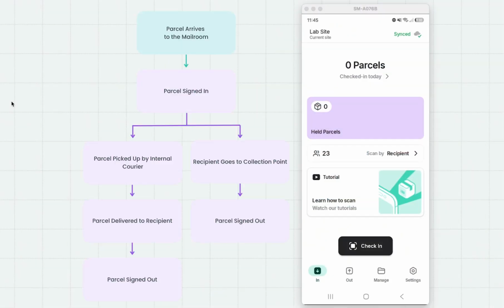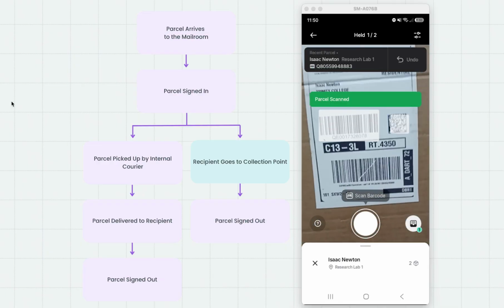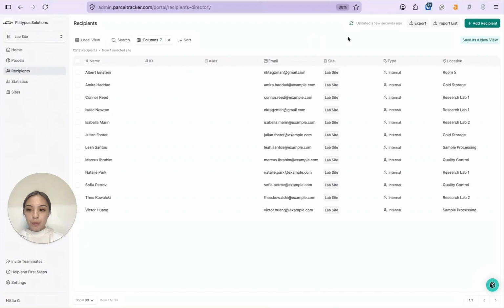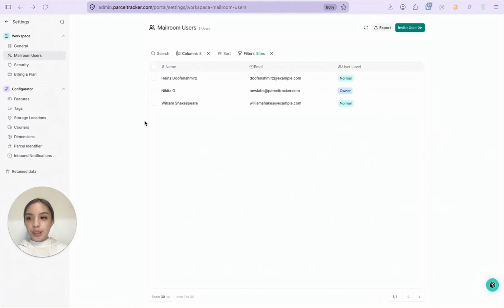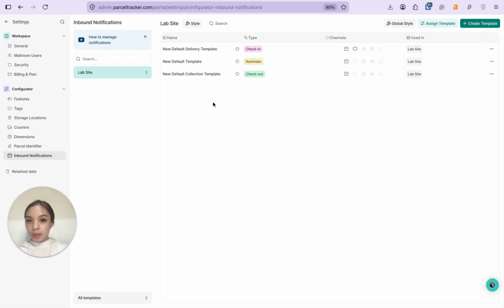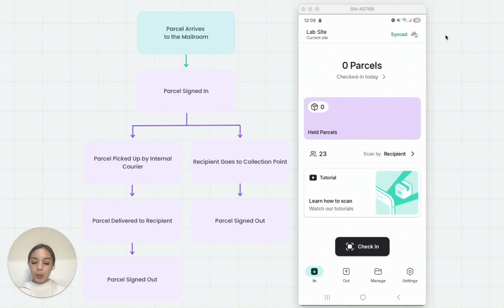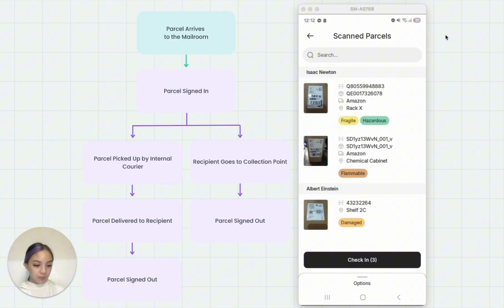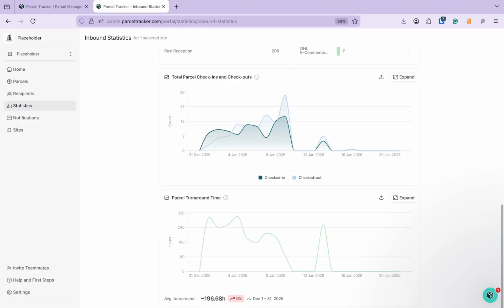Laboratory Package Management: Handling Controlled Deliveries | Full 2026 Tutorial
This walk-through provides a step-by-step look at implementing lab package management and inventory intake using Parcel Tracker. Built for laboratory managers and receiving staff handling time-critical supplies, equipment, and research materials, it details core setup principles for accurate logging, departmental routing, and tracking throughout your facility.

0:00 Intro
4:00 Create a Free Account
4:44 Toggle Features
5:20 Upload Recipients
7:44 Set up Scanning Devices
8:01 Add Mailroom User
8:34 Configure Parcel Tags
9:19 Configure Storage Locations
9:52 Set Up Recipient Notifications
13:15 Download Parcel Tracker on Phone or Tablet
14:07 Scan in New Parcels
17:06 Checking Out Parcels
18:57 Using the Statistics Tab